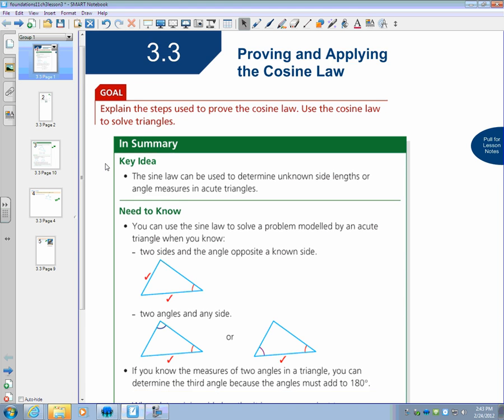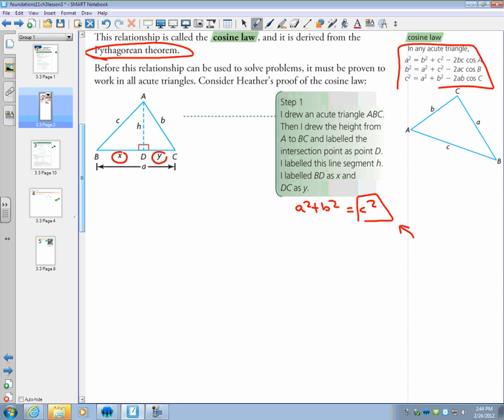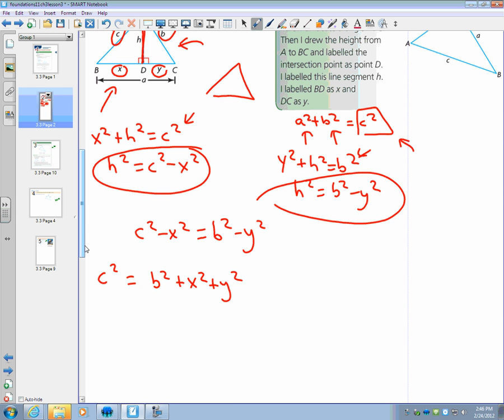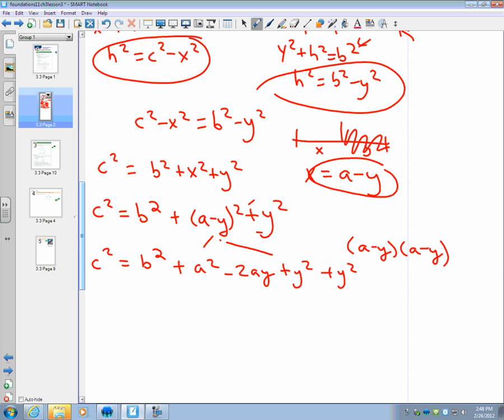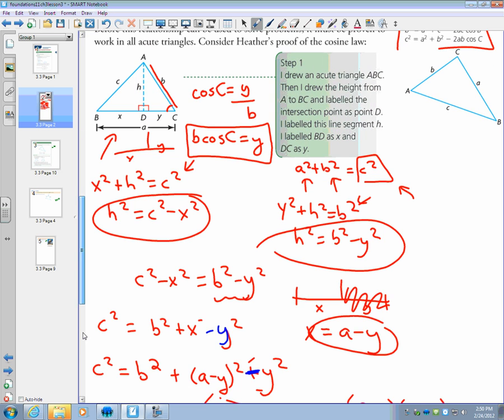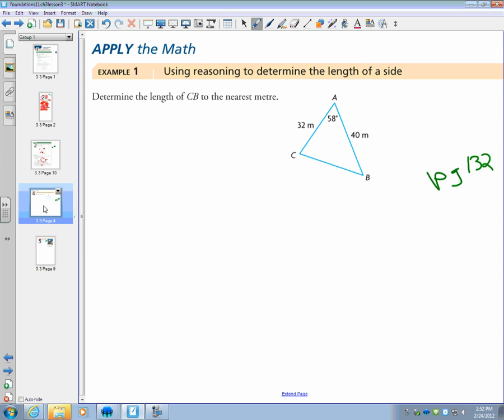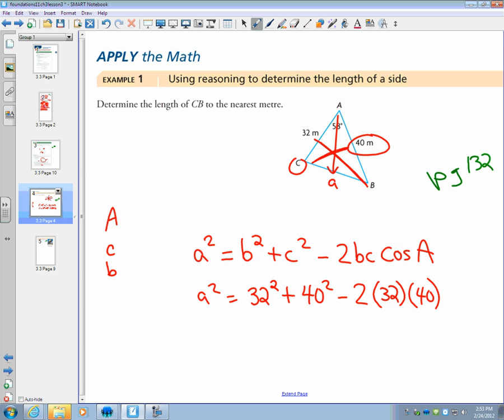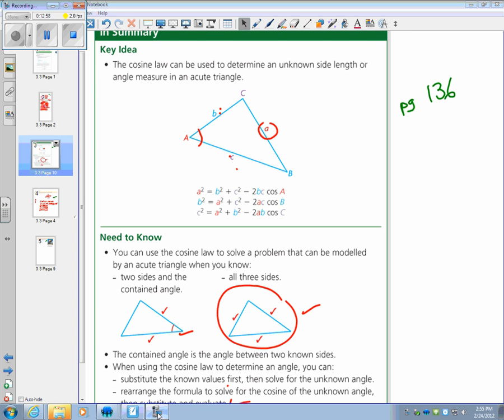3 3 Proving and Applying the Cosine Law